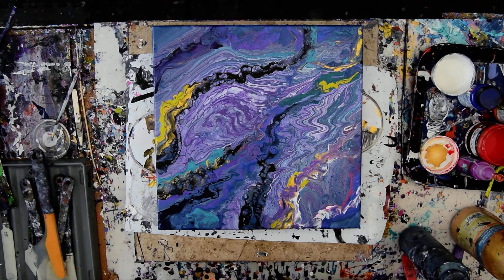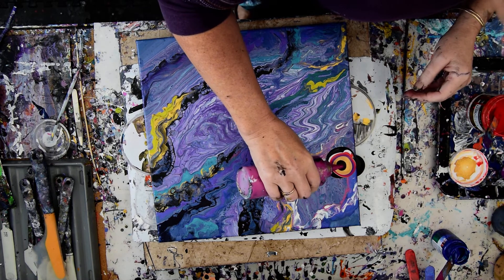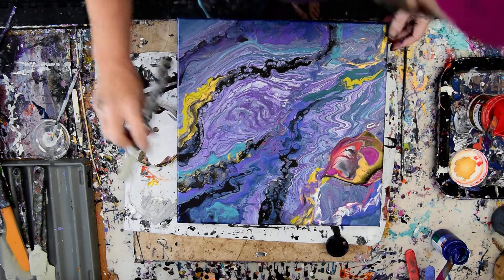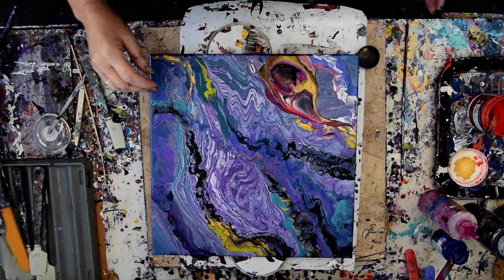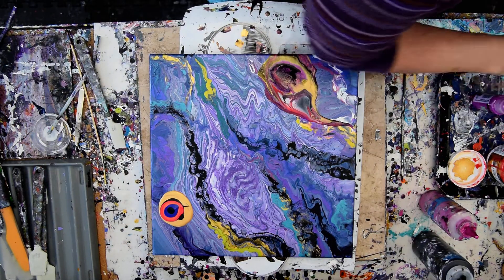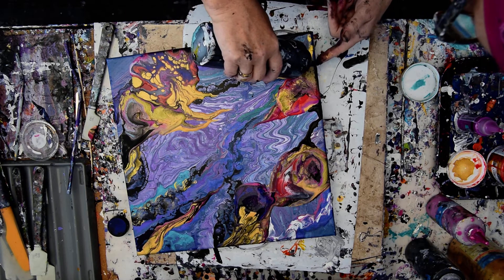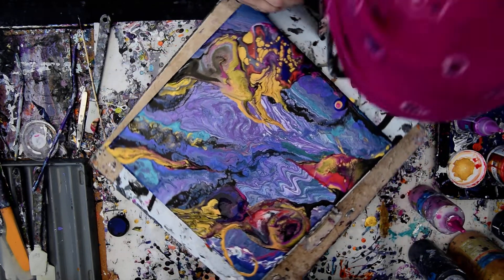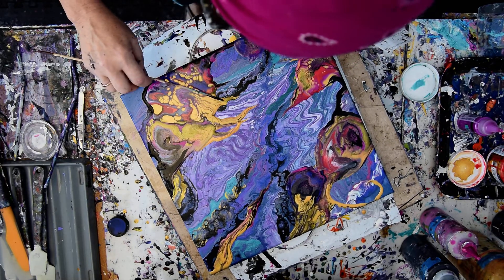Independent Blooms Added To Yesterdays Ring Poured Fluid Acrylics Art work#6845 -2.23.20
I am using an already painted dry 14  " x 14 "  stretched canvas. This process is a- typical of normal acrylic pouring methods. Beginning with an A -typical amount( beyond overly abundant) of applied semi-gloss latex house paint as a base or Pillow to the canvas and colors applied to the pillow. The colors added to the surface of the "pillow" also have very different ingredients. Colors used, to begin with, are added /mixed with Minwax Polycrylic (1/4), and then un-tinted semi-gloss latex house paint DEEP base ( 3/4 )is added and mixed thoroughly. The colors are applied onto the house paint sparingly ( often layered right on top of each other). There is no pouring medium in the colors and they can be whatever you want them to be added to the Polycrylic. The last mixture is the Catalyst cell activator consisting of just Floetrol and .25% color...any color. Only a small amount is laid over the other colors. The colors are agitated by swiping from the cell activator or the artist blows down into them and wait to see what cells emerge. More blowing down into the paint spreads the patterns and the colors emerge and meld amazingly. The canvas and the whole heavy mass of paint is then tilted to enlarge and spread out the cells in beautiful lacy patterns when things go well. I am saving the paint tilted off for a future "pillow" hoping I can use it at some future time. I use a propane torch extremely quickly and cautiously and in a well-ventilated space. It is passed over the surface of the paint to encourage patterns to emerge because the paint in combination with the Floetrol used in my cell activator encourages cells to form. To create the pearlescent effects seen in most of my artworks, Warming the paint will also often encourage patterns to emerge because the paint in combination with the Floetrol used in cell activator to form.